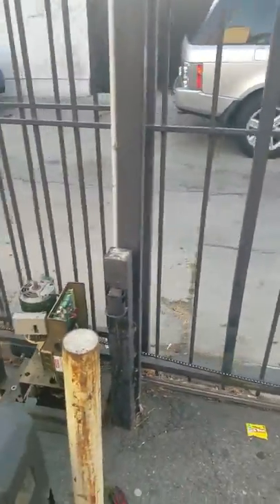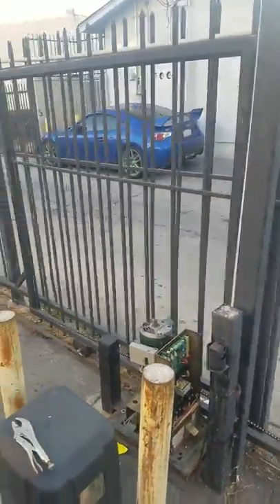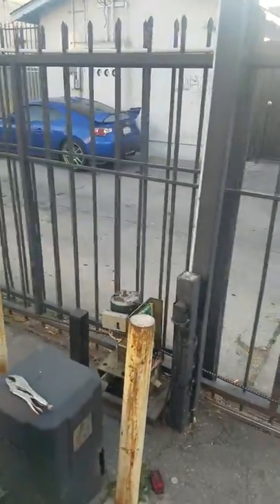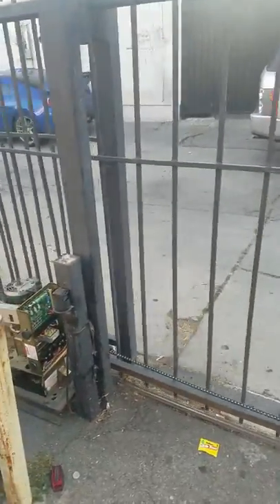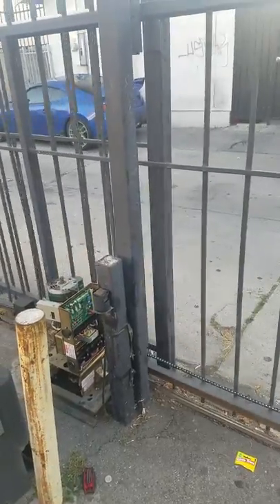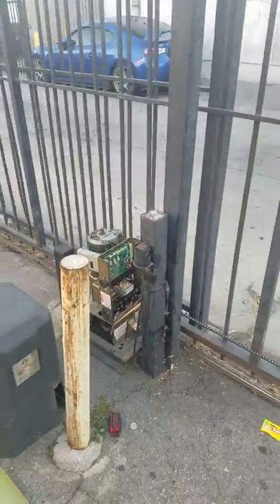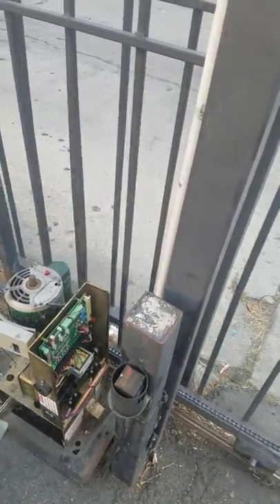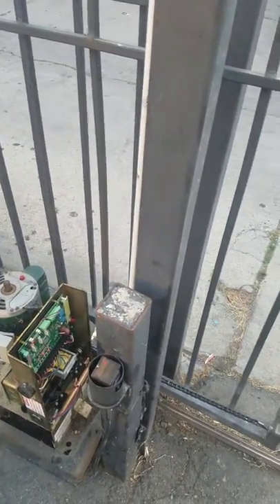Ramset slide gate operator repair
Chain was falling down,  replaced broken idler,  sprocket chain, and limit nuts
Orange Gate & Autonation
Aliso viejo,  ca